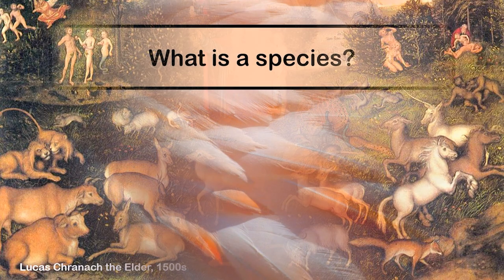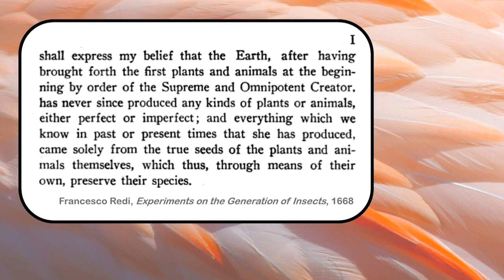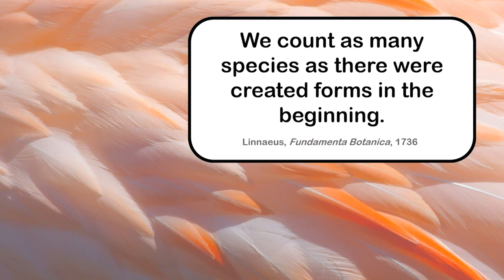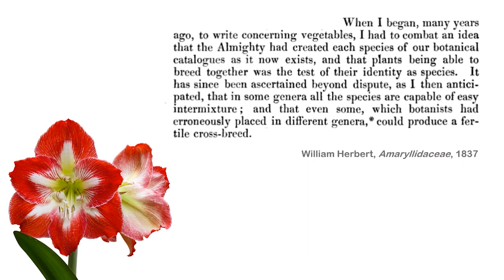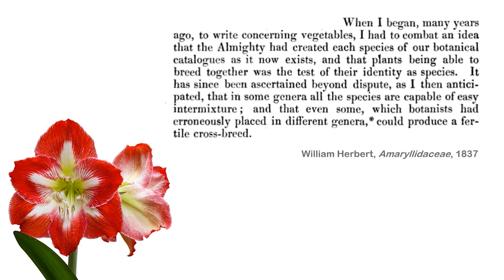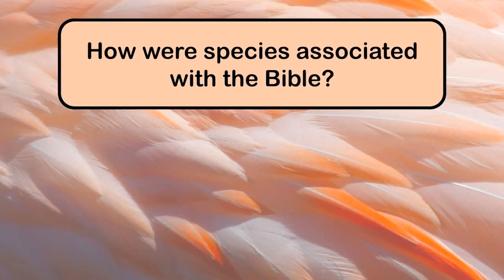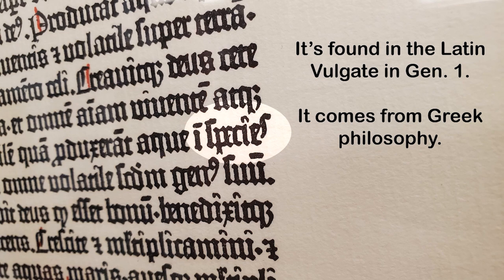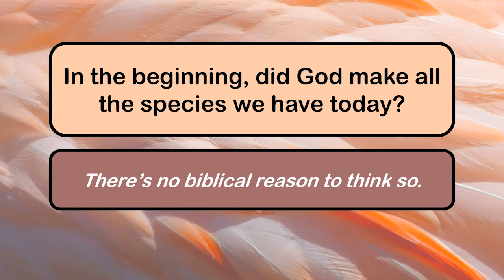Ask a Creationist: Did God Make All the Species?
Did God make all the species we see today as they are today? Where did the idea of species come from? How did it come to be connected to the Bible? Learn the answers to these questions and more in Dr. Wood's latest installment of Ask a Creationist